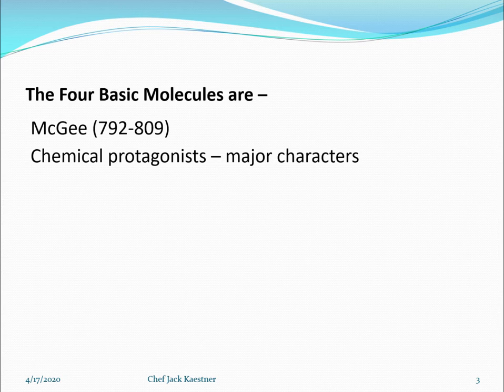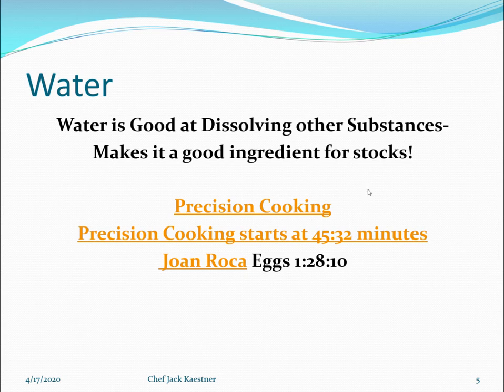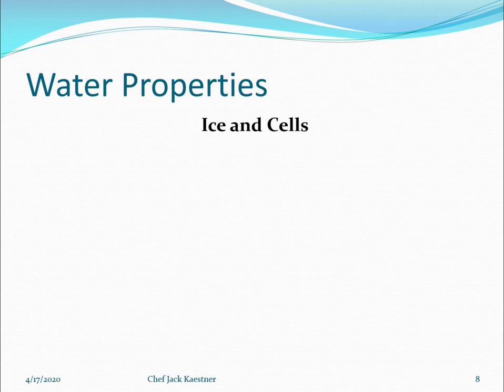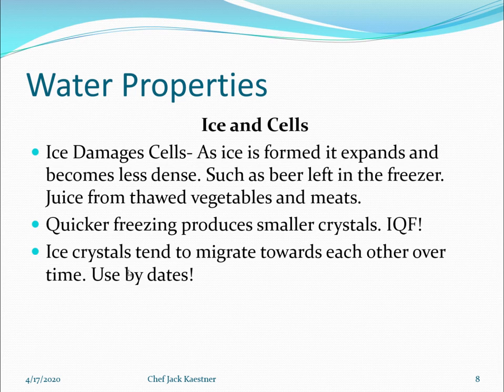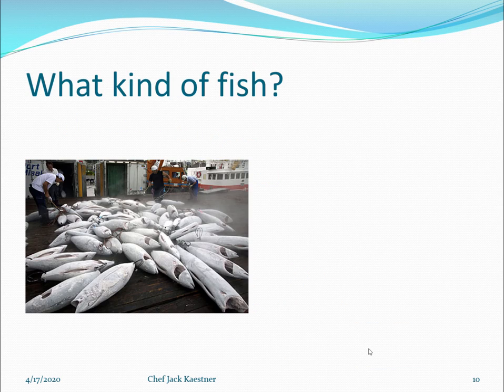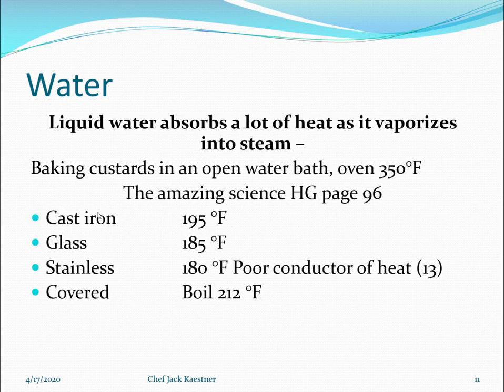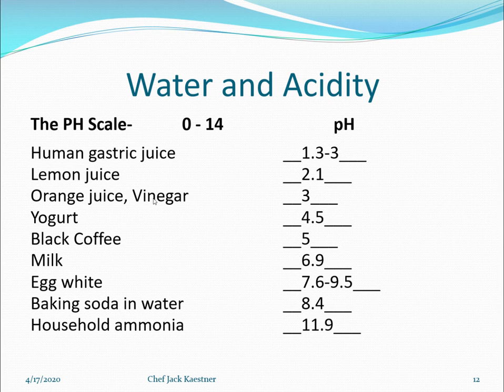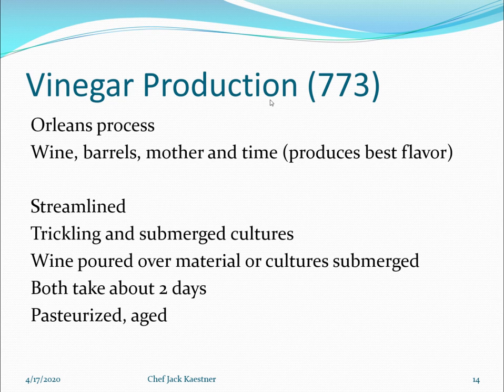Culart 119 Module 2